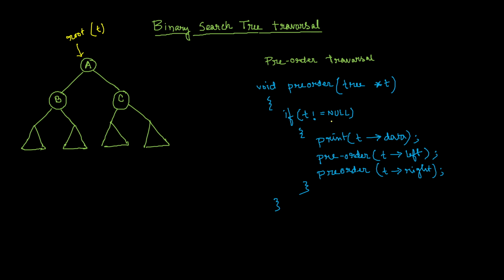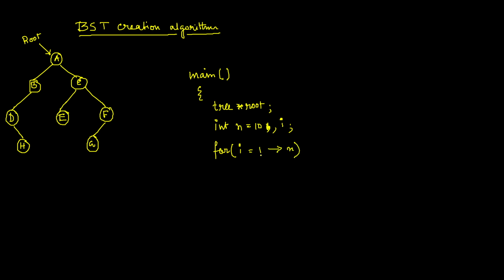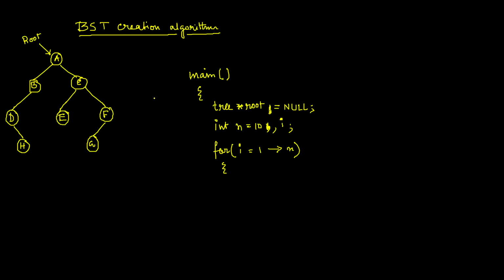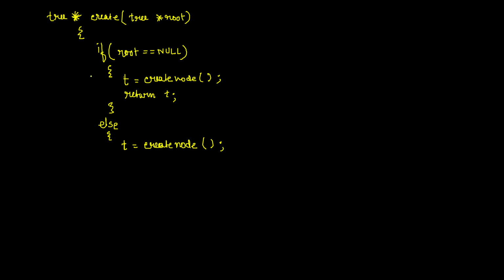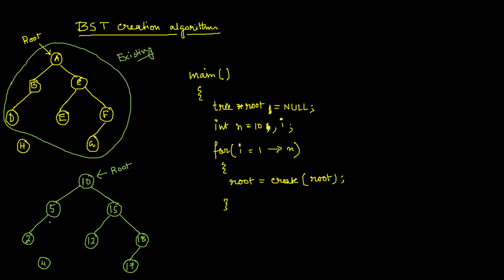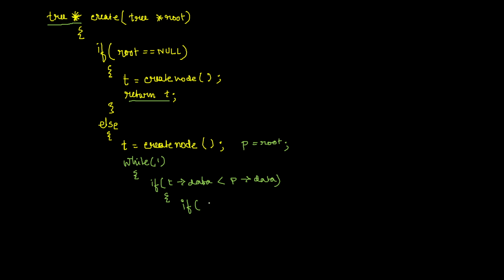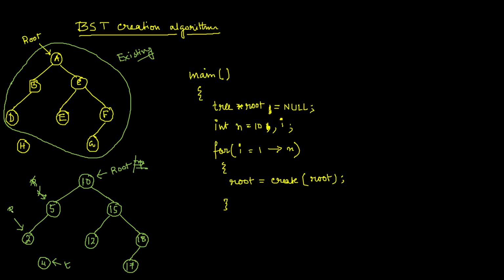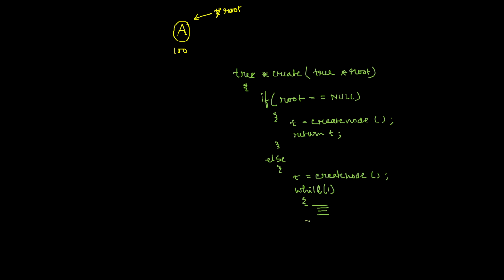Binary Search Tree part 6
Binary Search Tree creation program